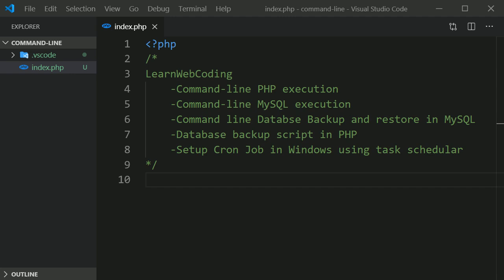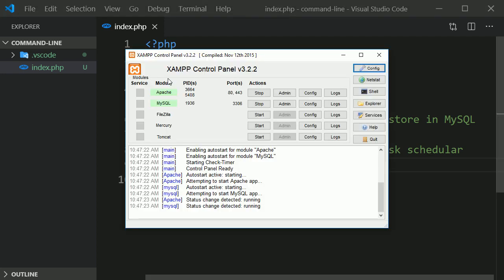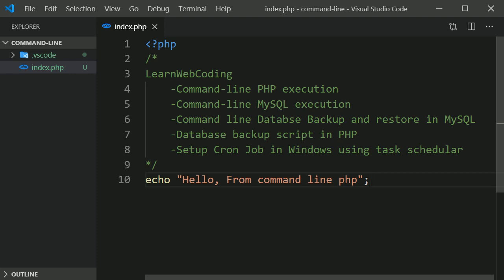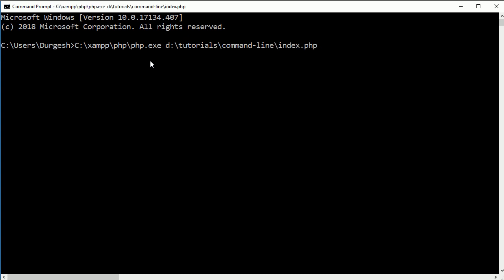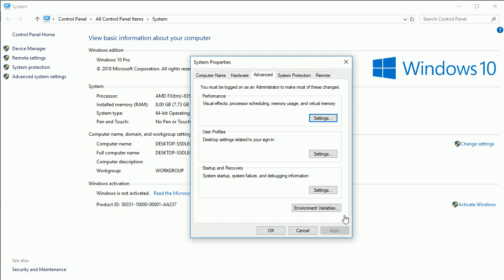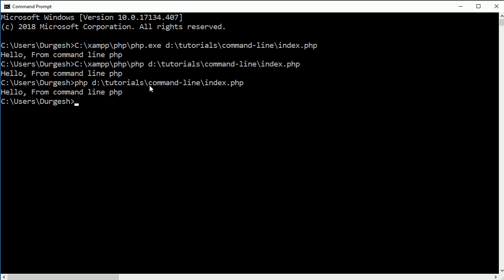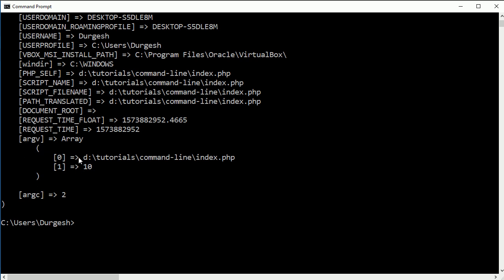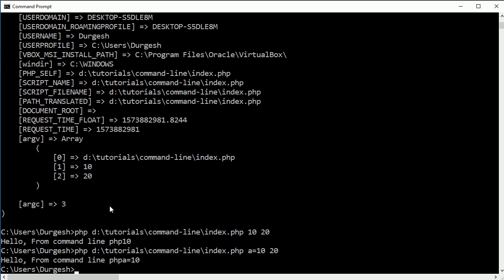PHP command line in windows